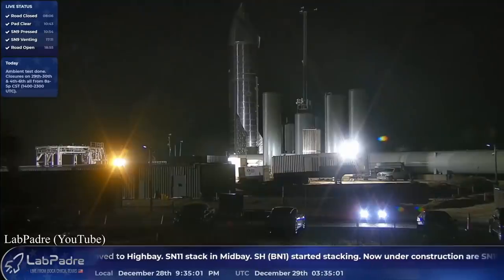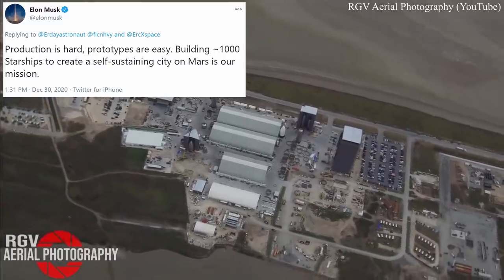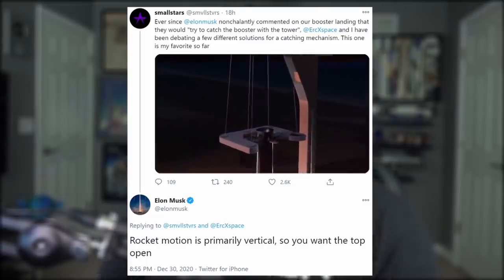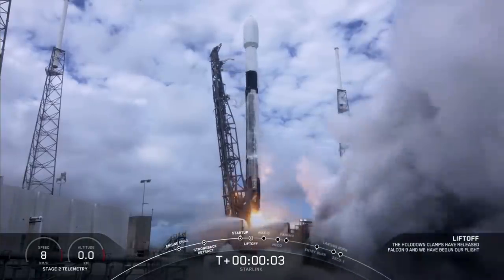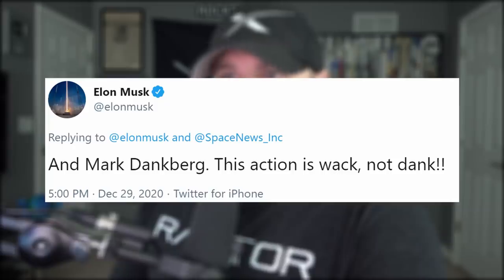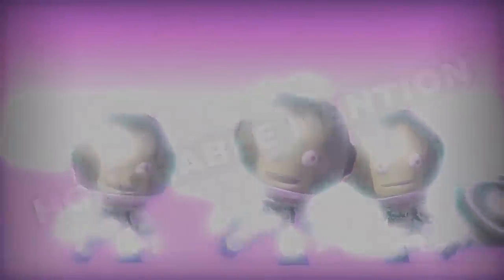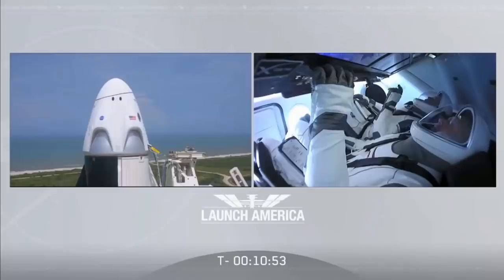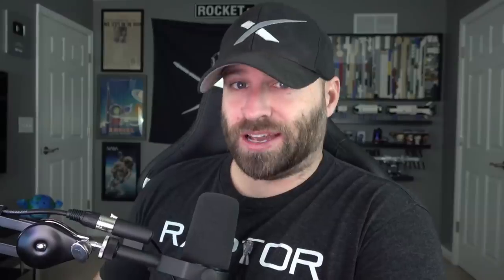Elon Musk: SpaceX To Build 1000 Starships, Booster To Land Without Legs | SpaceX in the News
Episode 194. Today we're going over this week's Starship current events. Getting dramatic with Starlink friction. Taking a look at missions to come, and finishing with a recap of 2020.